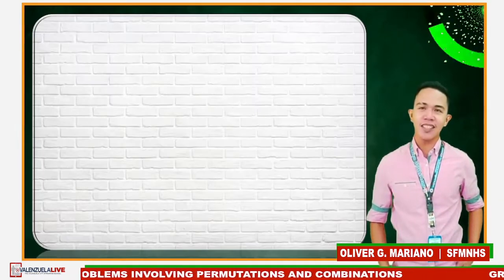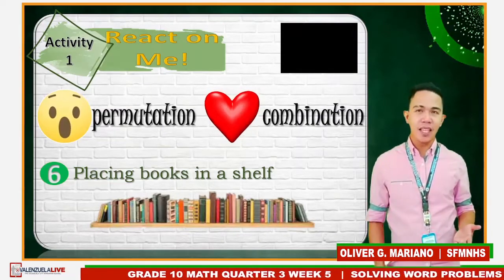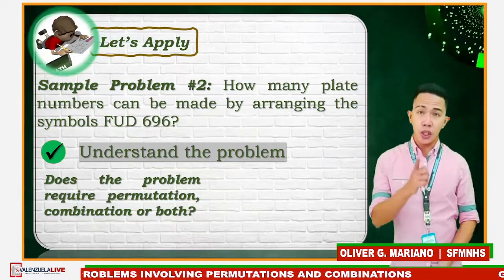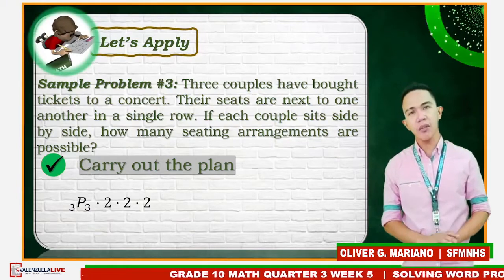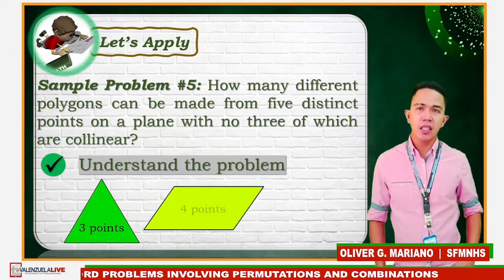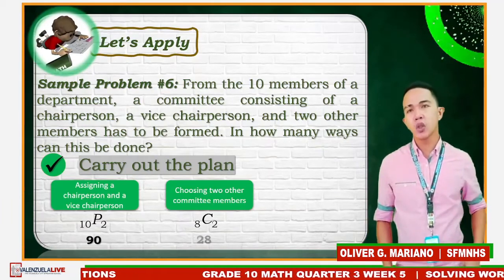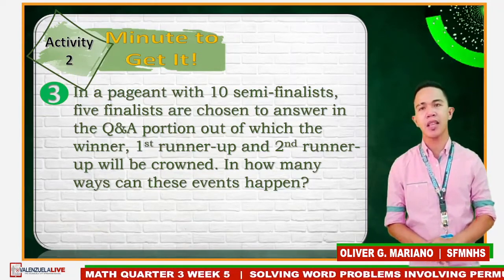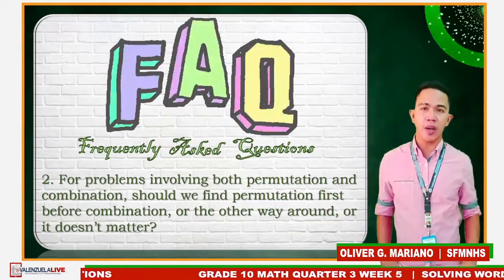GRADE 10 MATH QUARTER 3 WEEK 5 SOLVING WORD PROBLEMS INVOLVING PERMUTATIONS AND COMBINATIONS